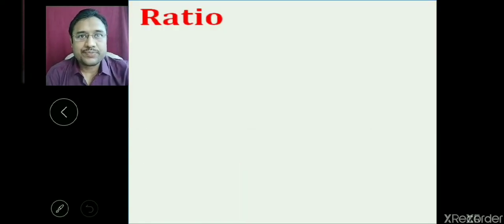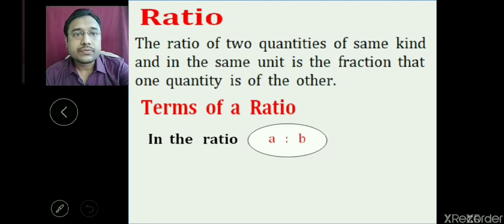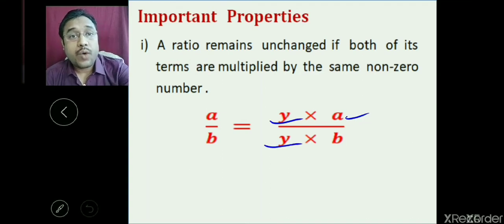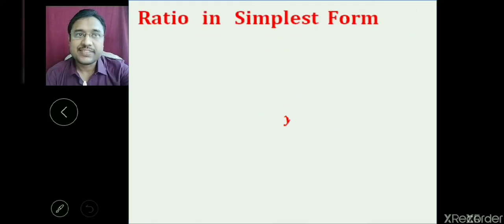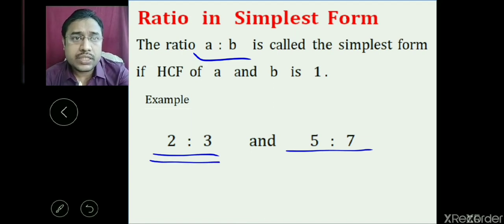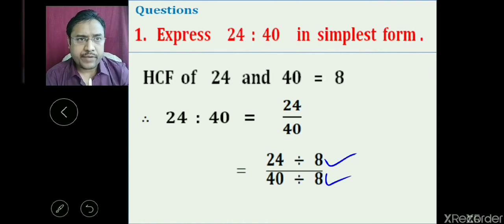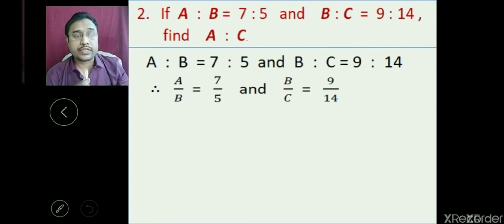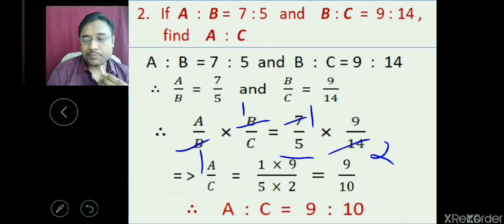Ratio and Proportion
Class VII Maths ..    Simplest form of Ratio